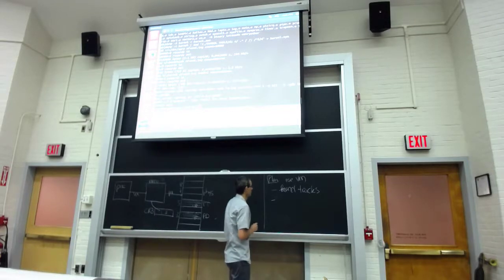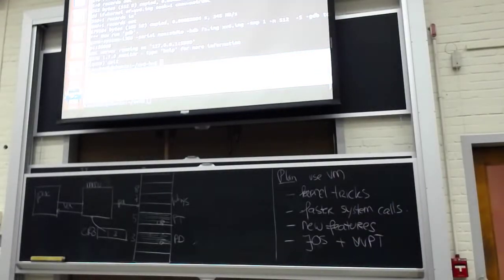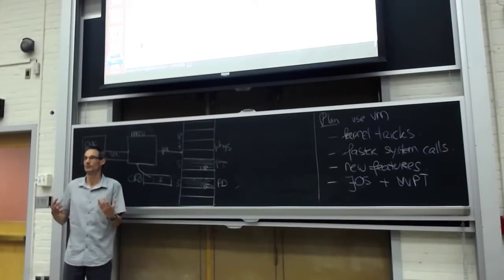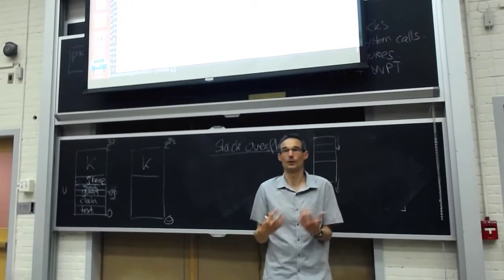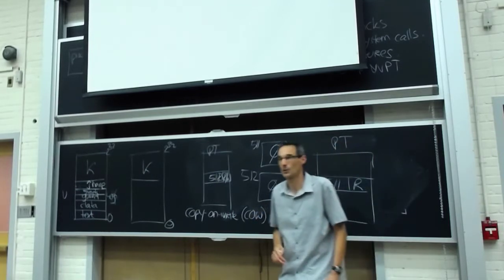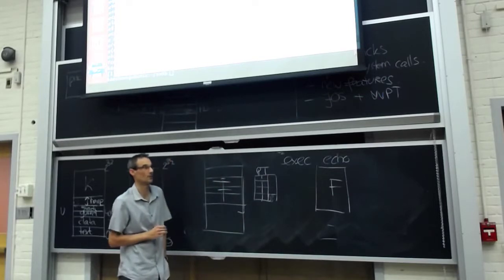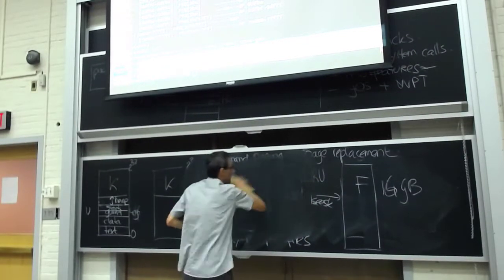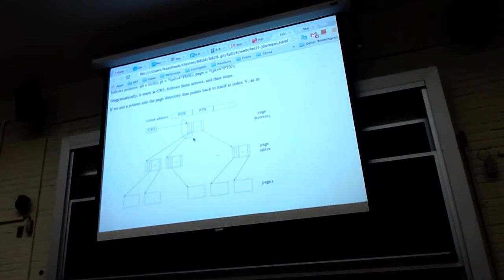6.828 Lecture 7: Using Virtual Memory